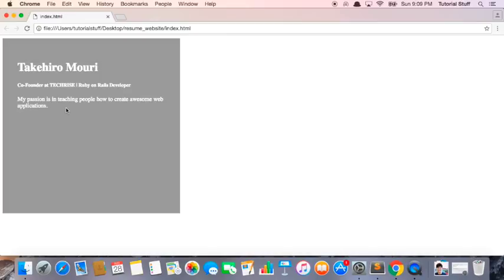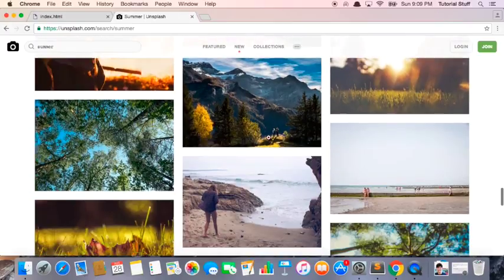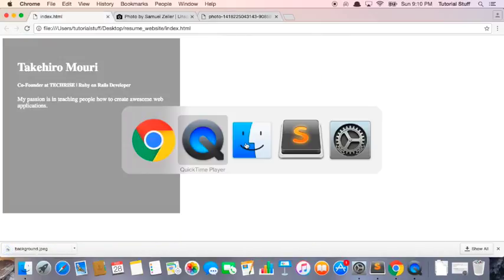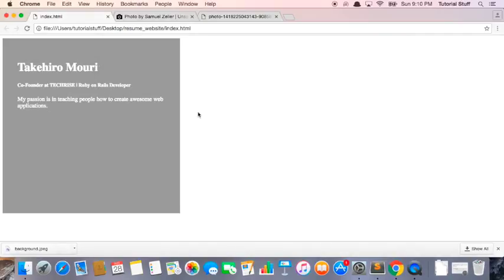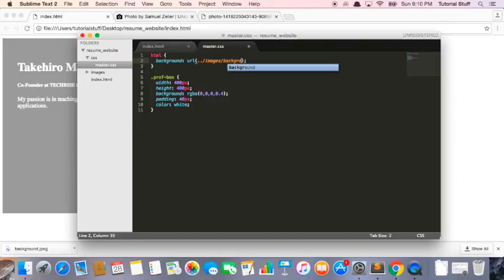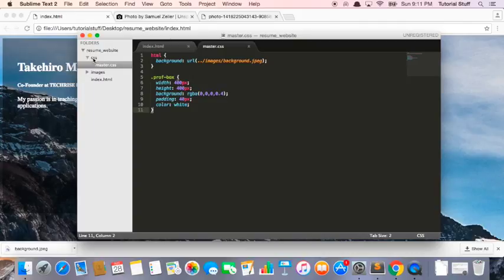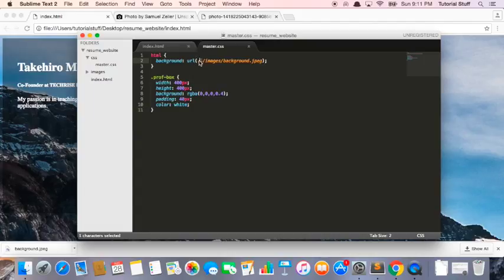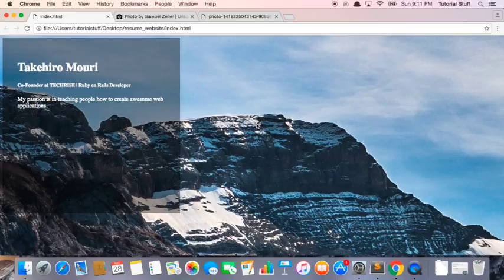Part 4 - Adding a background image